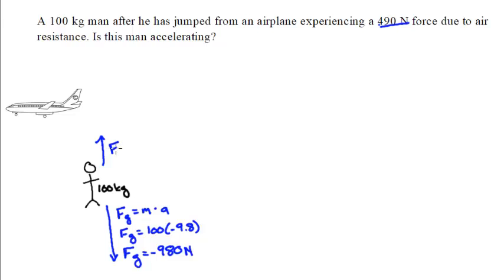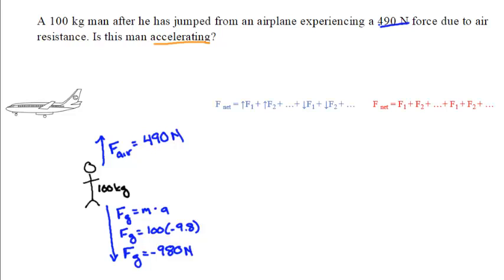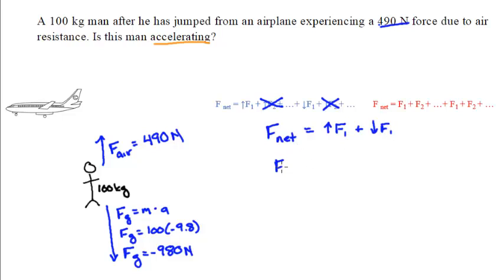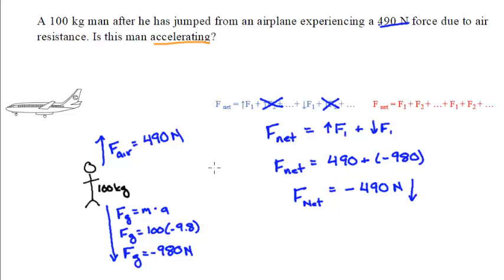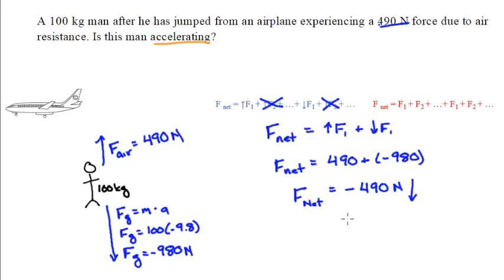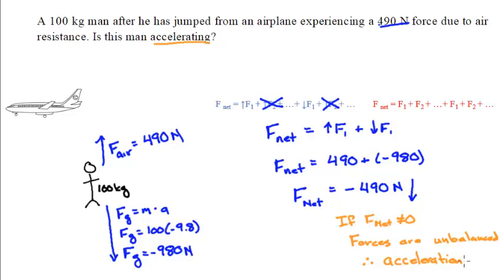Free Body Diagram #9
Step by step to solve FBD.